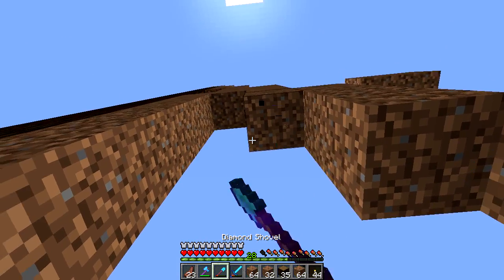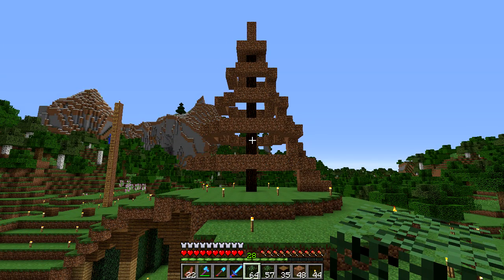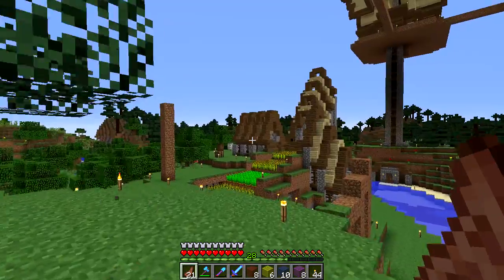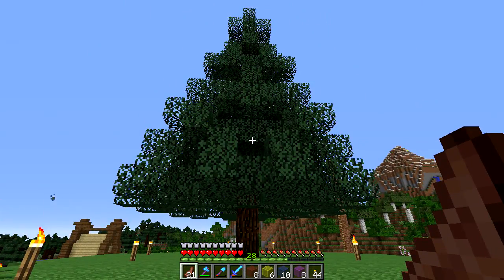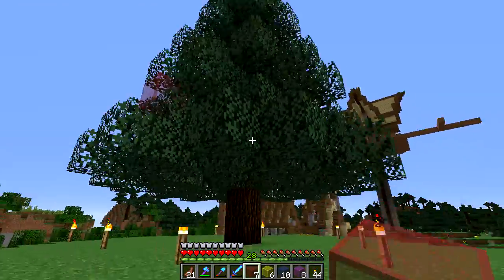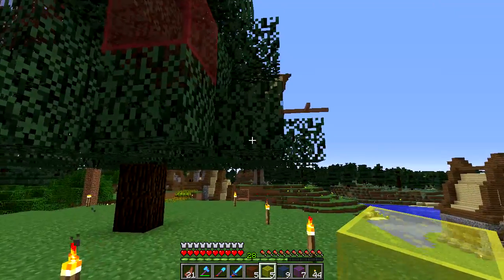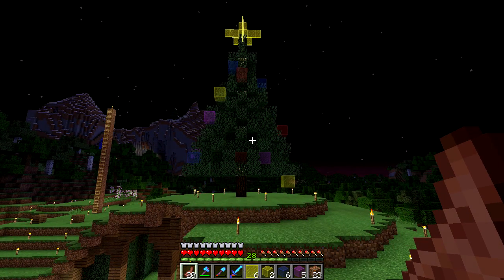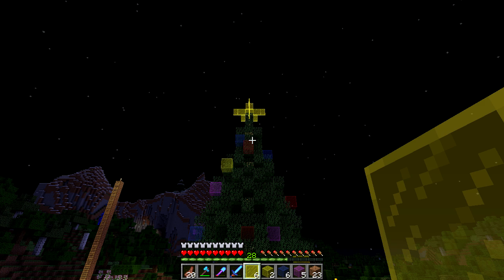Minecraft: WildStyle Special: Ep.11: Survival Christmas Tree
A Special WildStyle episode. We try our hand at building a Christmas Tree.

Thanks to Guilherme Theodoro, for inspiring me to make tutorial for those of you that don't build like I build. :)

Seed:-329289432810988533